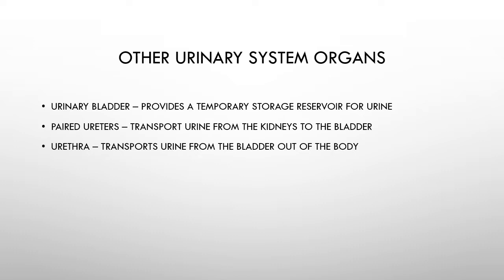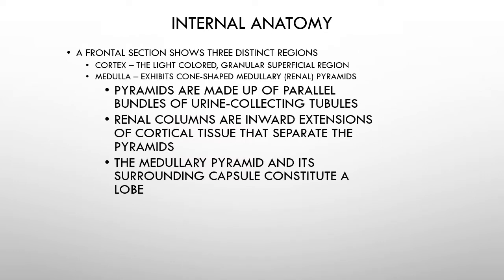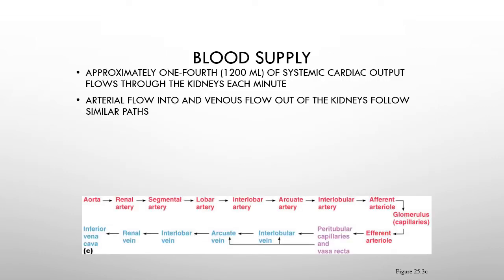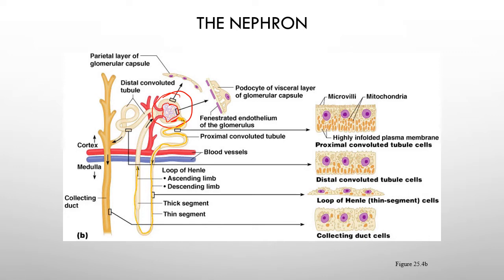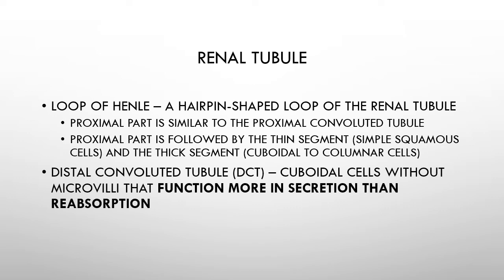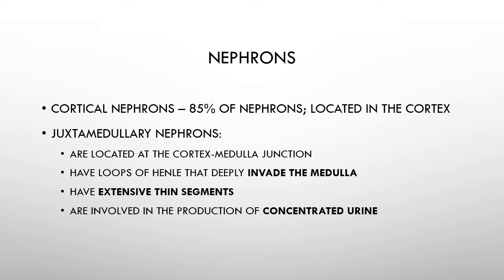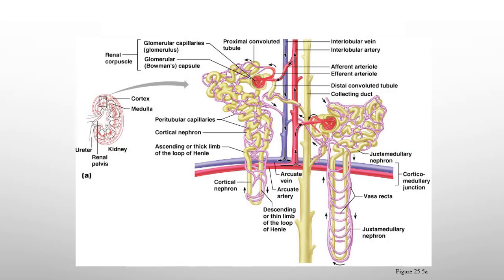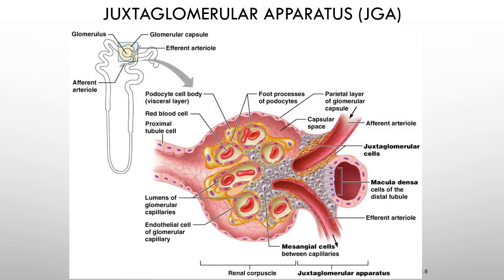A&P 2 Urinary System Part 1